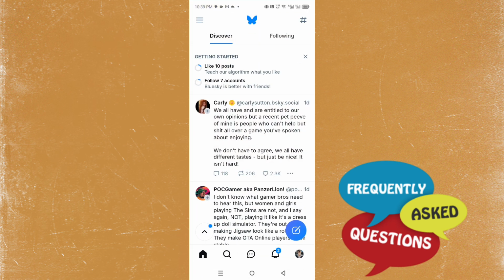HOW TO FIND BLOCKED USERS ON BLUESKY SOCIAL (2026)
HOW TO FIND BLOCKED USERS ON BLUESKY SOCIAL

In this video we show you HOW TO FIND BLOCKED USERS ON BLUESKY SOCIAL. If you want to know HOW TO FIND BLOCKED USERS ON BLUESKY SOCIAL then this is the perfect tutorial for you.